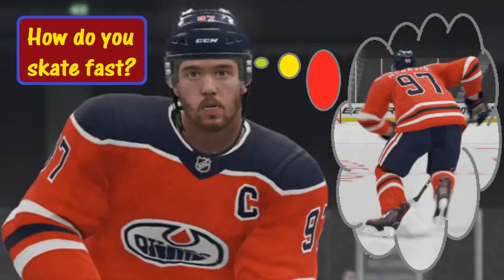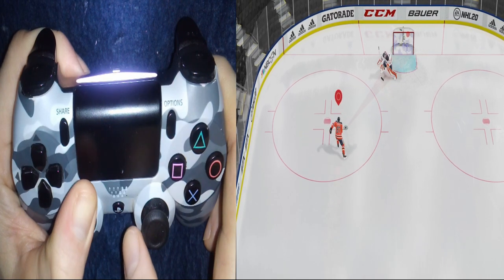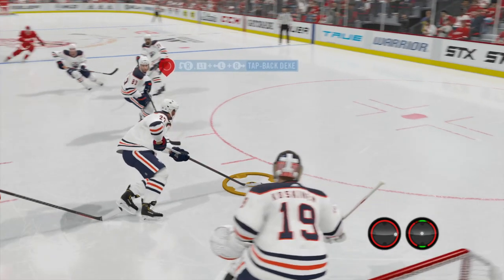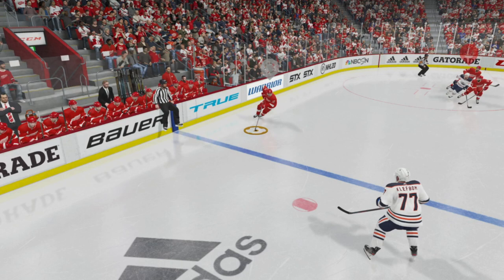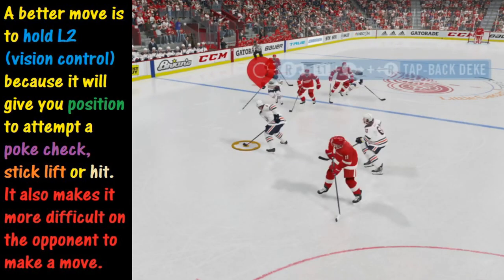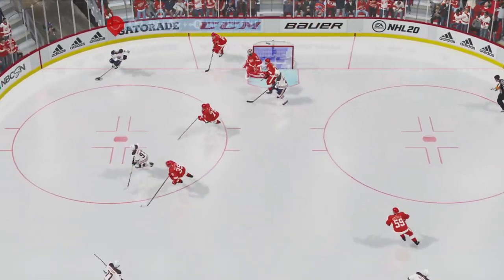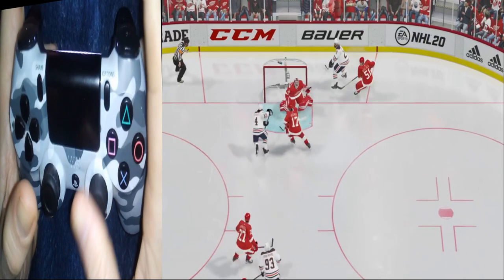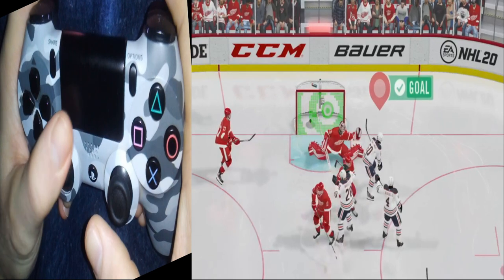How do you skate fast in NHL 20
If you are looking for more tips on this game be sure to check out the playlist in this channel titled NHL 20 tips. I have listed a link to it below:

(Speed boost)
We discuss how to use the speed boost in NHL 20. In addition to that, we also look at examples of when you should try to use the speed boost vs. when you should not try to use the speed boost. One tip that we discuss is that using the speed boost at the wrong time can lead to lots of turnovers which we will look at in detail. Finally, we will look at a move or trick that you can do with the speed boost on offense.